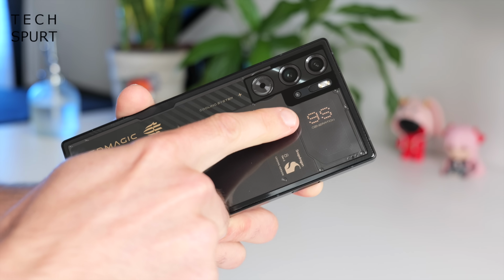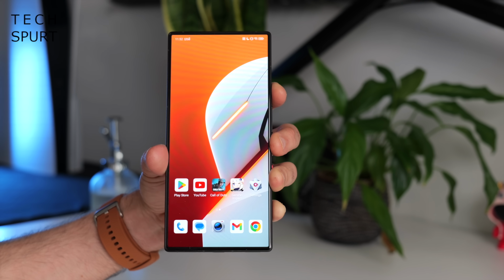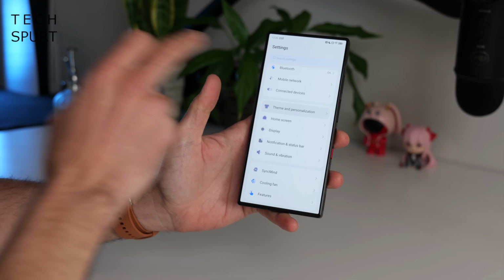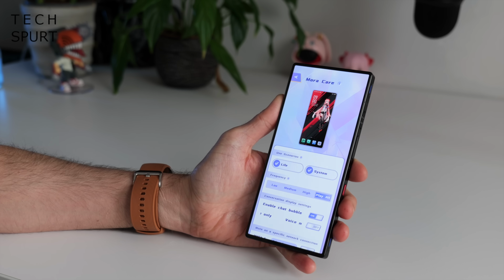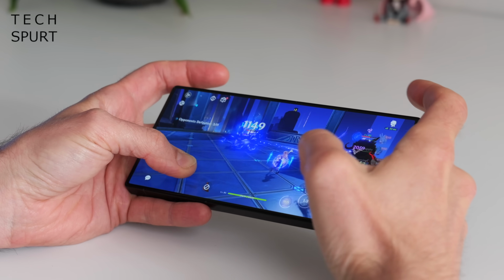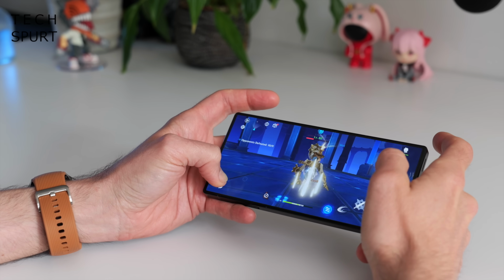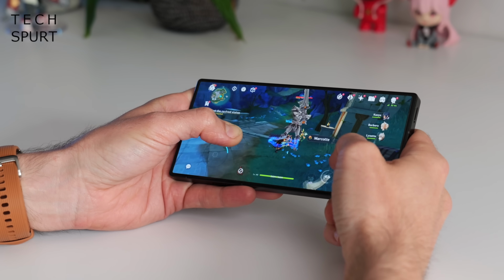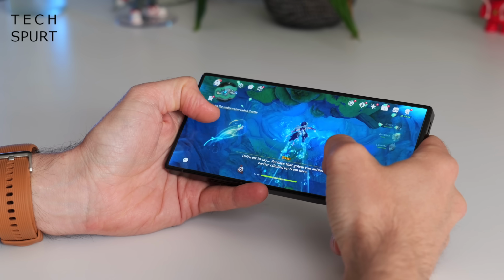REDMAGIC 9s Pro Unboxing & Gaming Review | SD 8 Gen 3 'Leading Version' Tested!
Unboxing Nubia's Red Magic 9s Pro gaming phone, with a review of the gaming performance to see if that Snapdragon 8 Gen 3 Leading Version makes any difference with Genshin Impact. Gamers will adore the Red Magic 9s Pro's dependable power, although the phone does get warm under pressure. And while the battery life isn't any better in my gaming tests, this slab is solid competition for the ASUS ROG Phone 8 Pro.

The SD 8 Gen 3 Leading Version boasts overclocked CPU and GPU action although the original 9 Pro ran Genshin Impact just as well. The Red Magic 9s Pro also sports the same 6500mAh battery, so you can play intensive games for roughly five hours before the phone runs dry. Meanwhile that camera tech is the same as before, with an under-display selfie cam for a full-screen finish.

Nubia has added the usual excellent range of gamer features, including a pair of pressure-sensitive triggers with decent haptic feedback. The Red Magic 9s Pro finishes with a stereo speaker setup and a gorgeous AMOLED screen.

So, what do you think of this Snapdragon 8 Gen 3 Leading Version gaming smartphone? Let us know below!

Red Magic 9s Pro Unboxing & Review Chapters:
0:00 - Wibbling on
0:51 - What's in the box?
1:38 - Design
3:19 - Magic OS & features
4:24 - Game mode
5:00 - Mora assistant
6:28 - Triggers
7:06 - Performance & gaming
9:00 - Display & audio
10:09 - Battery life
10:53 - Cameras
12:08 - Verdict